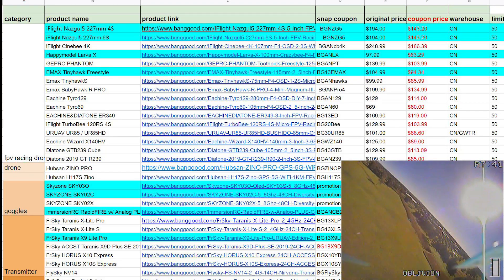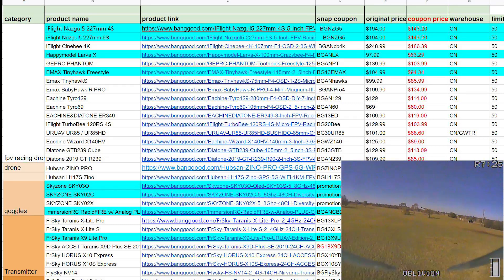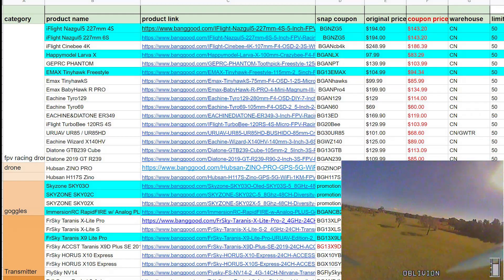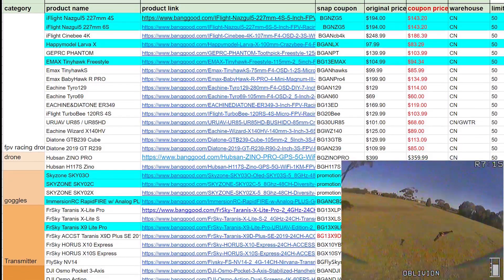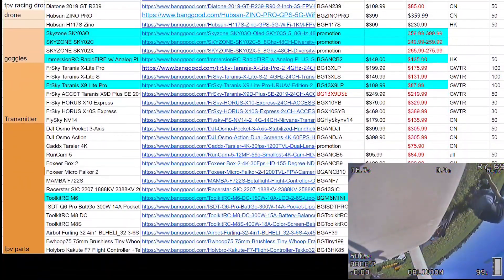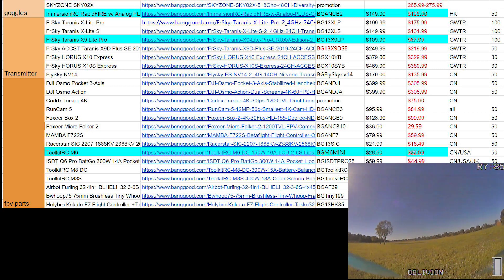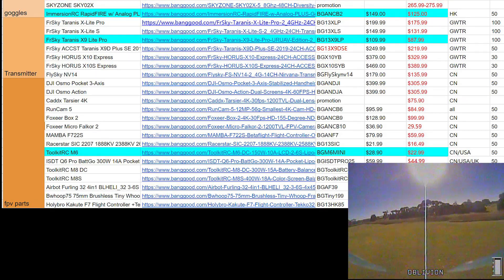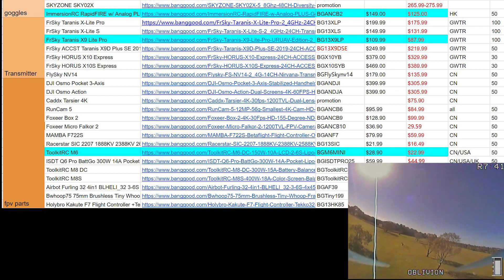Get some stupid cheap drone parts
MAKE SURE YOU USE THE COUPON NEXT TO THE LINK IN THE SPREAD SHEET

for people who dont want to open it here were the deals I liked

BGM6MINI $23